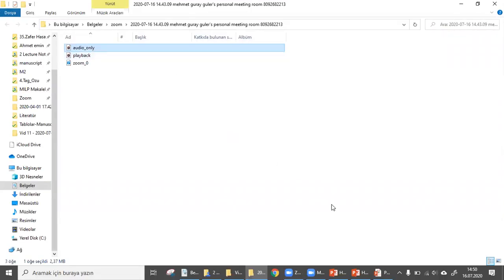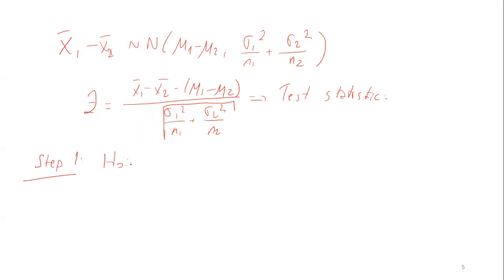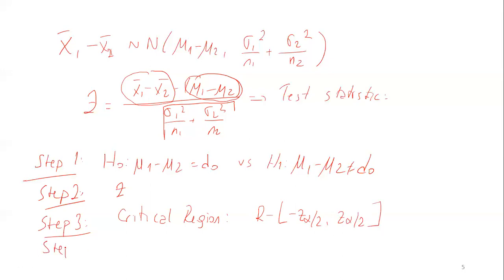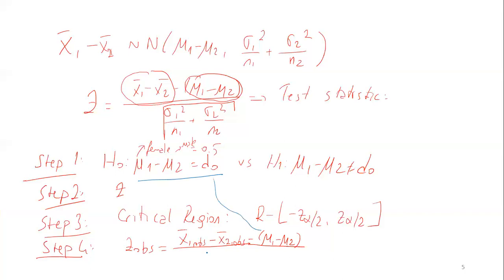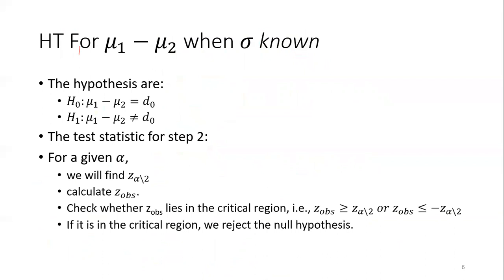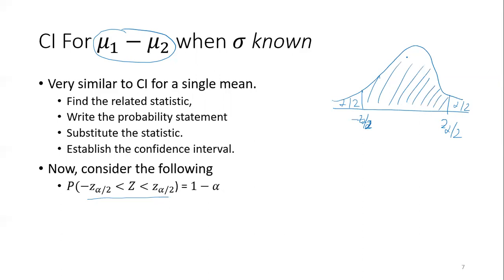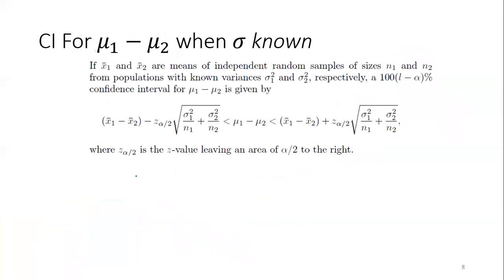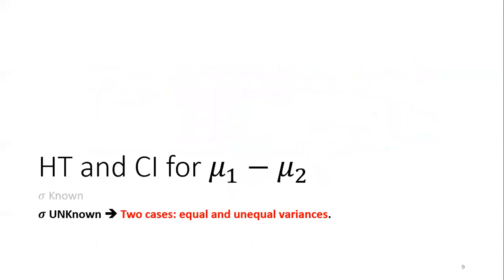H3 1 p3